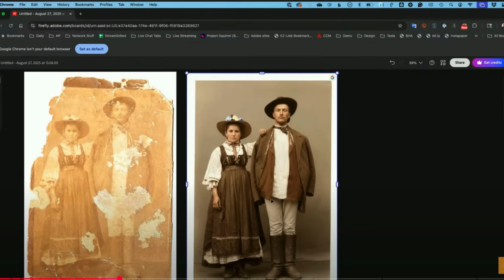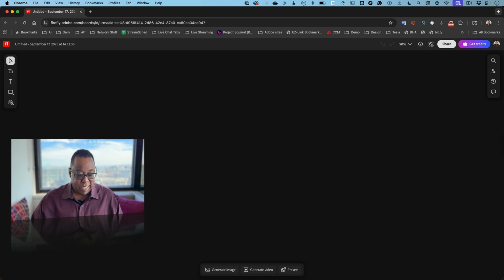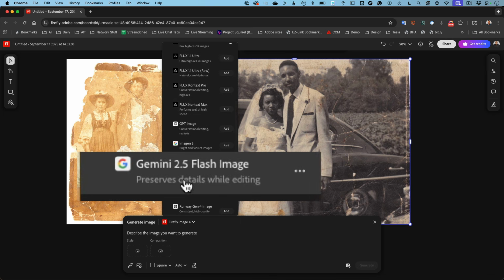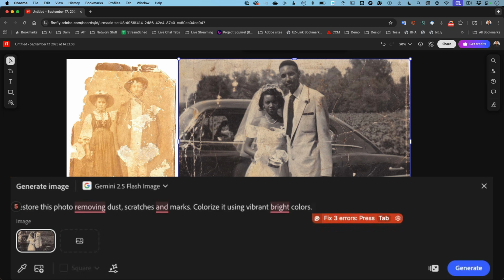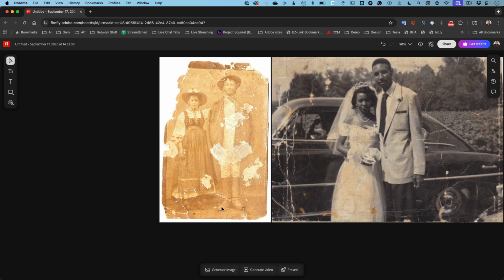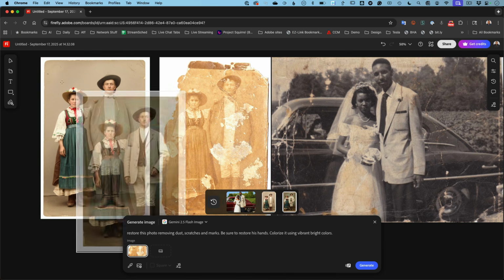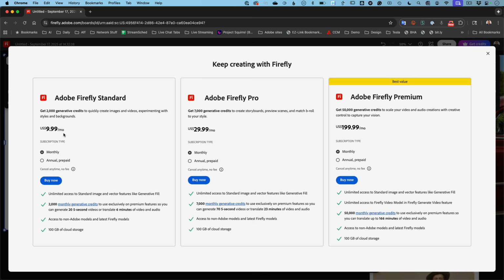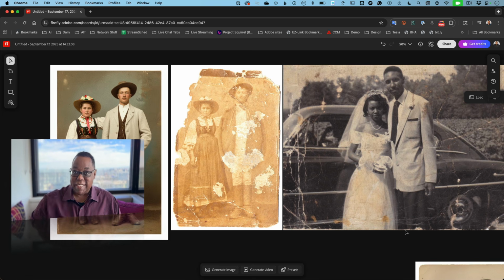Restore & Colorize Old Photos in Seconds with Adobe Firefly + Gemini 2.5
In this video, I’ll show you how I restored and colorized old, damaged photos using Adobe Firefly with the Gemini 2.5 Flash Image model (aka Nano Banana). This powerful AI workflow makes it easy to remove dust, scratches, and missing details—while keeping faces and character consistency intact.

You’ll see real before-and-after examples, including my parents’ wedding photo, and learn how to:
✅ Use Firefly Boards to organize your images
✅ Apply reference photos for accurate restoration
✅ Colorize black & white images with vibrant results
✅ Understand how generative credits work

With Firefly, you get access to partner AI models like Gemini 2.5 without signing up for multiple services—everything is included with your Creative Cloud plan.